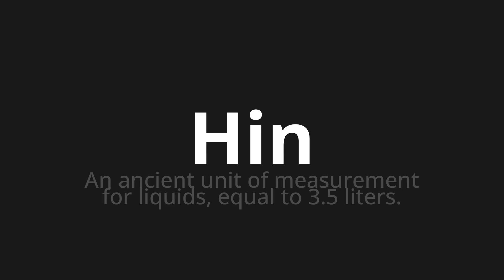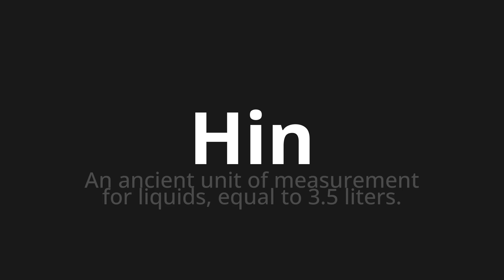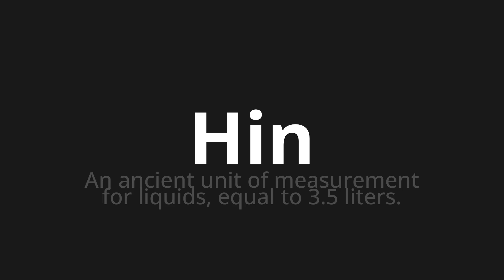How to pronounce Hin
Master the Pronunciation of 'Hin which means' - which means : An ancient Unit of Measurement for Liquids, Equal to 3.5 Liters. 📝 with @PronunciationGerman 🎓🗣️ - [Your Guide to German]

Learn to pronounce 'Hin' perfectly in German with our easy and engaging tutorial by @PronunciationGerman! 📖📽️ In this comprehensive video, we provide you with native speaker examples 🗣️👂 and phonetic breakdowns 🎵 to ensure you get the pronunciation just right.

How to say There in German